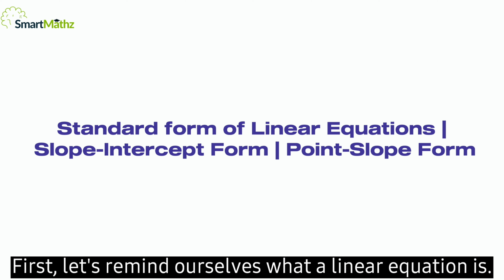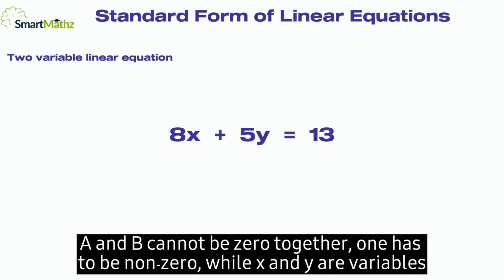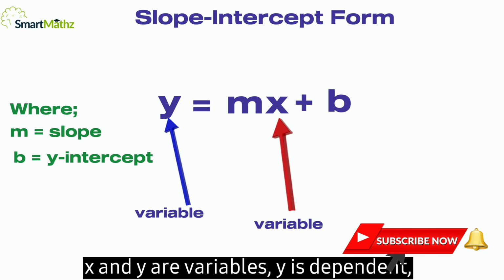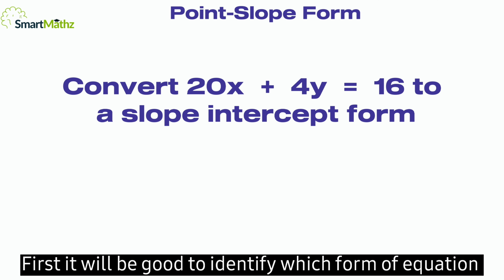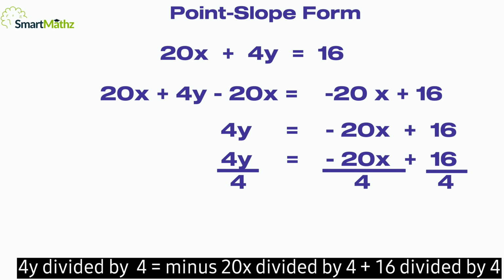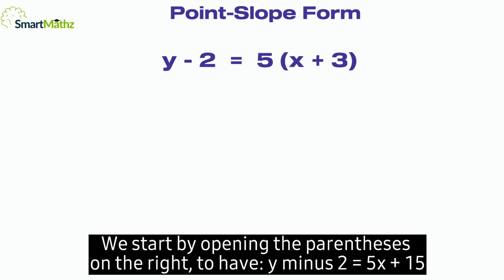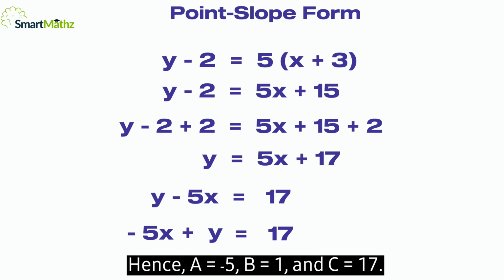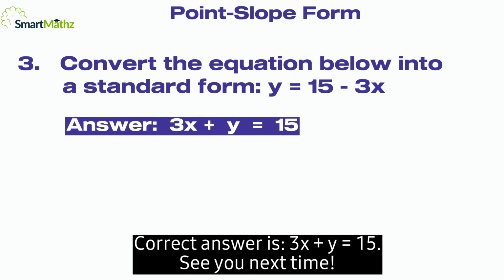Standard form of Linear Equations | Slope-Intercept Form | Point-Slope Form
Learning how to solve LINEAR EQUATIONS continues with an understanding of the overall behavior of the Standard form of Linear Equations, the Slope-Intercept Form, and the Point-Slope Form.

In about 7 mins, you will learn different forms of linear equations and how to convert them to standard form.

Need more explanations!  to schedule a personalized learning session with us and for more Free math worksheets, quizzes, and video content

Till then, rewatch this video until you have understood the Standard form, the Slope-Intercept Form, and the Point-Slope Form of Linear Equations.

You are SO smart! Thanks for learning with us!